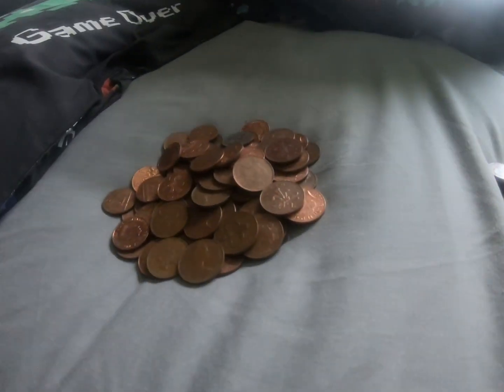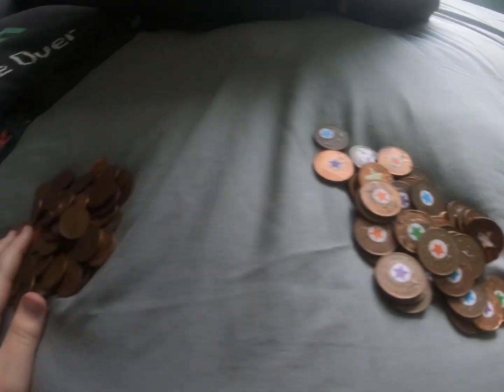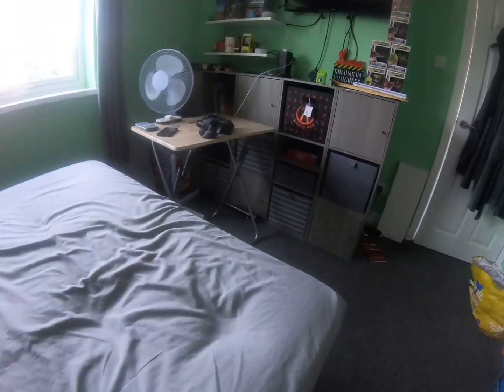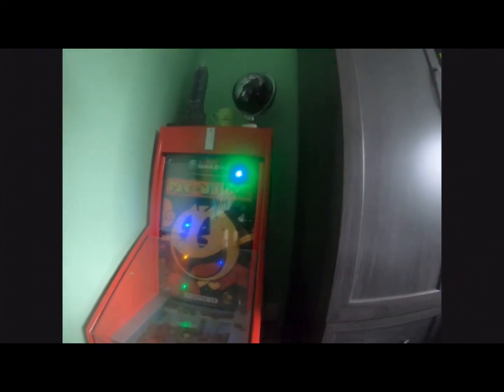I put THIS into a COIN PUSHER?! Can I win it back?